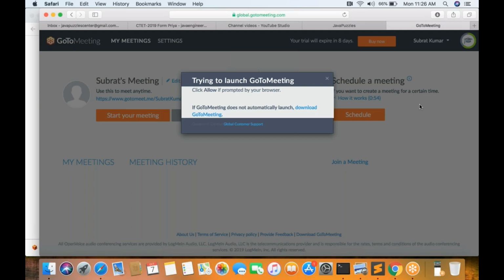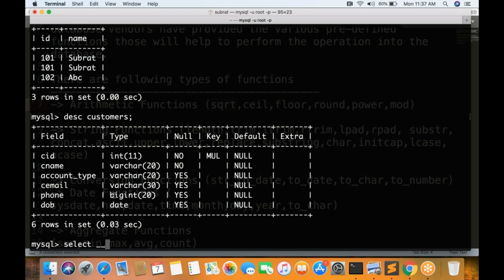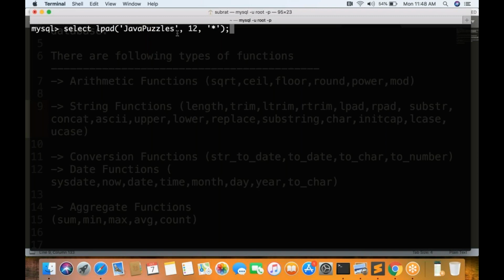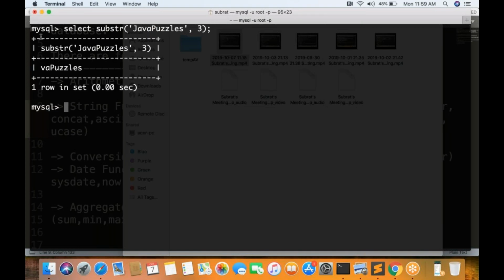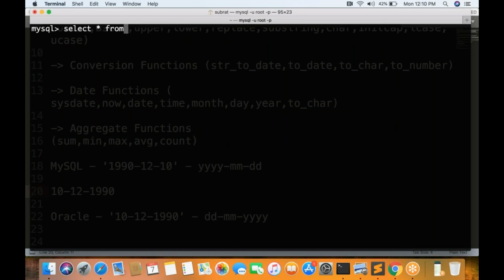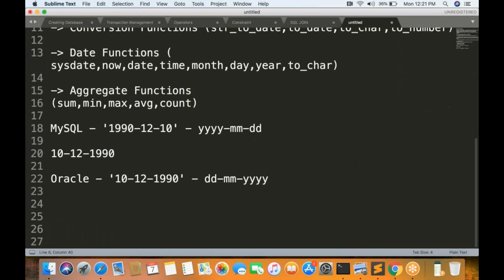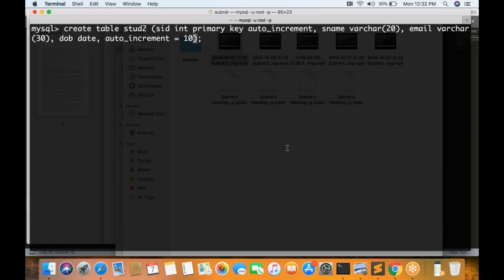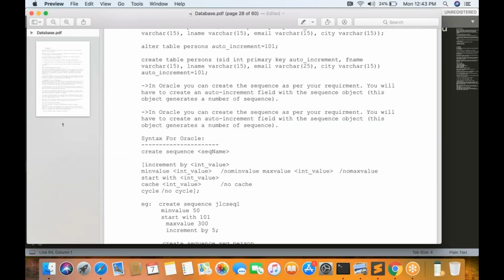JavaPuzzles - 14:SQL Built-In Functions and Sequences Part - 1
Here we will see about SQL in built function provided by database itself. And we will look into sequences and its need. How to define in MySQL and Oracle.